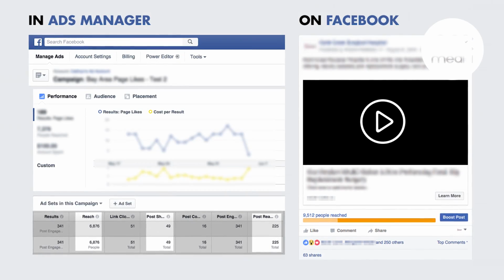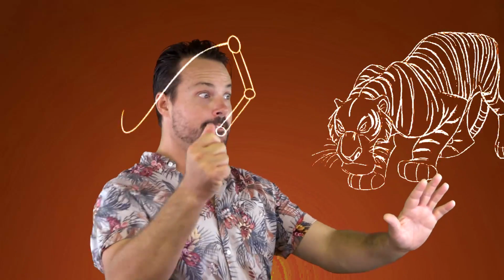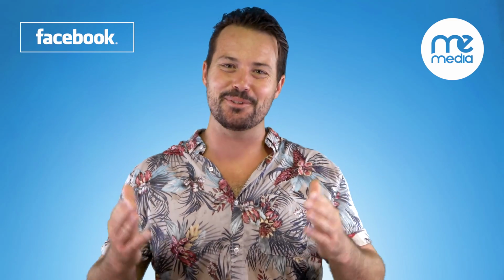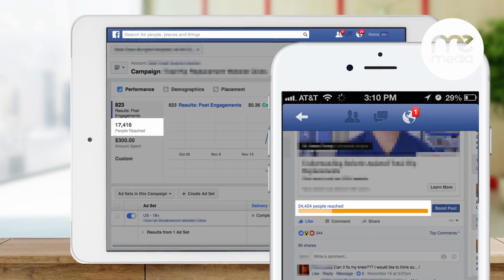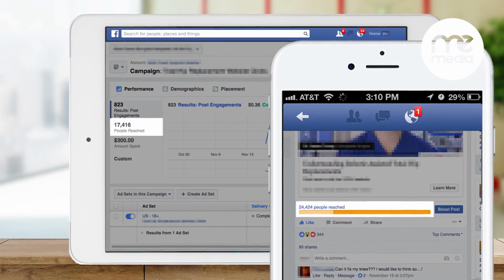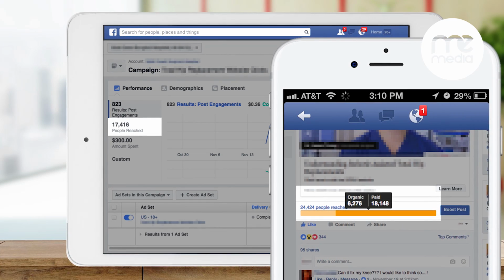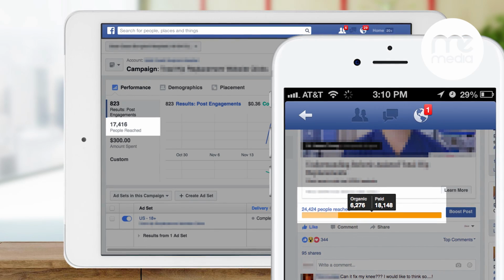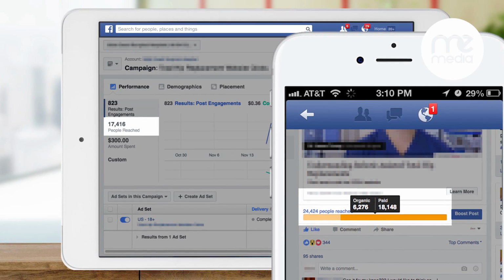GFU 59 - The Truth About Facebook’s Ad Metrics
Thanks for joining us for the 59th instalment of Get Fact Up!  It's a new year and we're bringing you an all new ensemble of monthly episodes now!

In this video you’re going to learn how to read Facebook Ad metrics properly.

We’re going to show you why your reports never match up, and address some of the confusing wording and concepts that cause business owners so much grief.

Please, grab your coffee and enjoy the 59th week running of Get Fact Up!